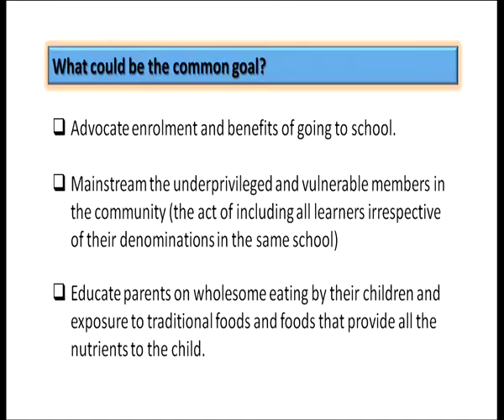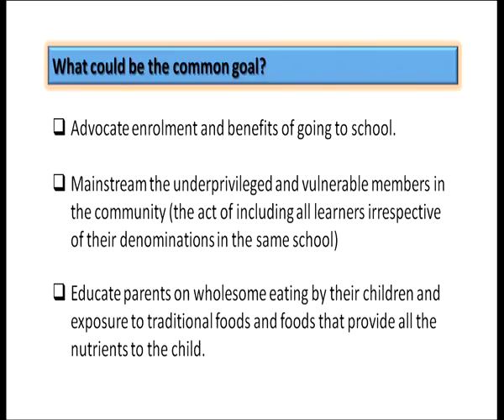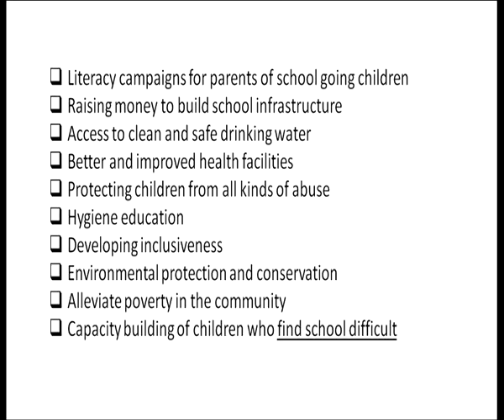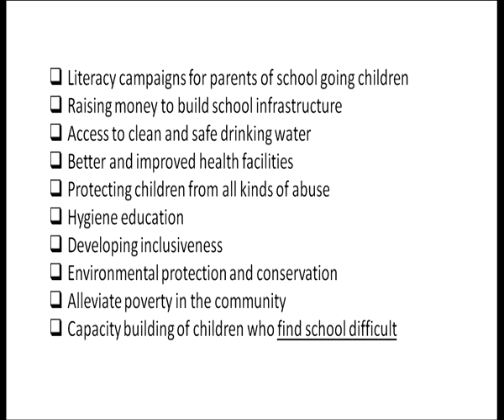Community Mobilizer:Role and Skills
Subject: D.El.Ed.
Course: Community & Elementary Education